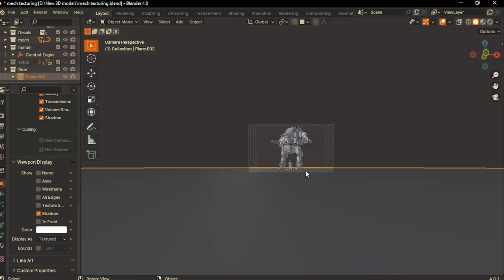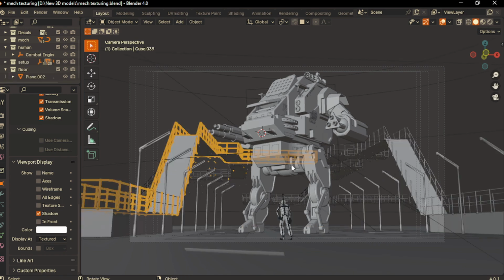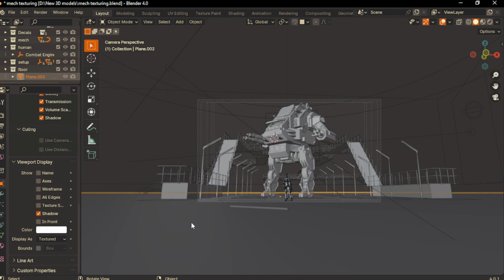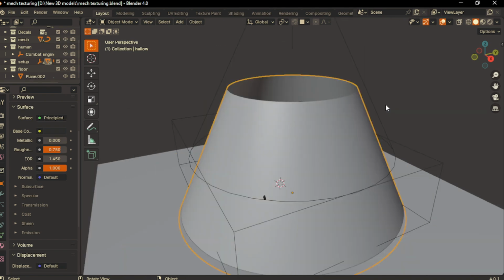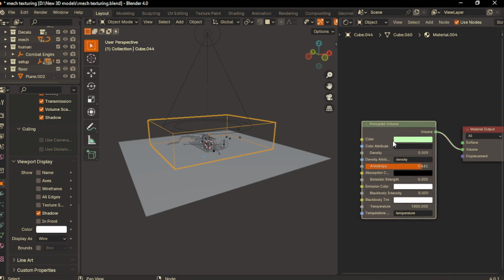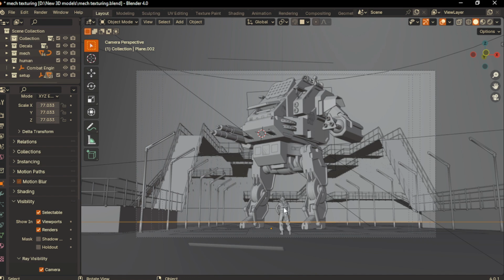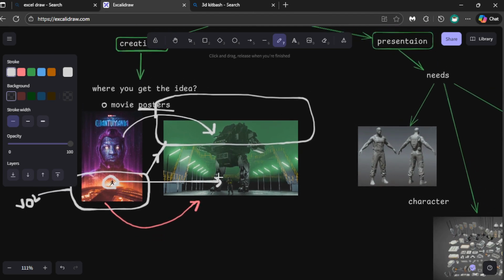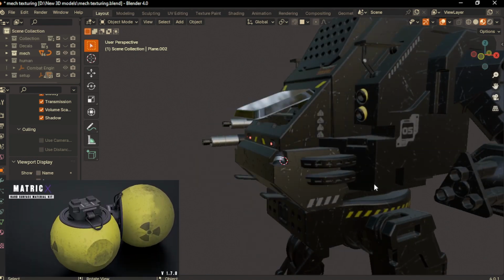The KEY to CINEMATIC Renders